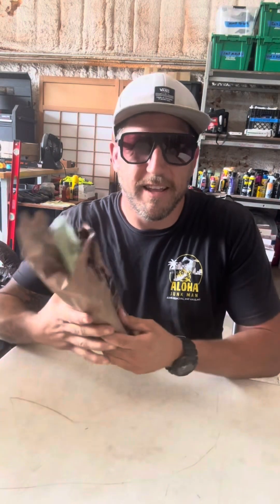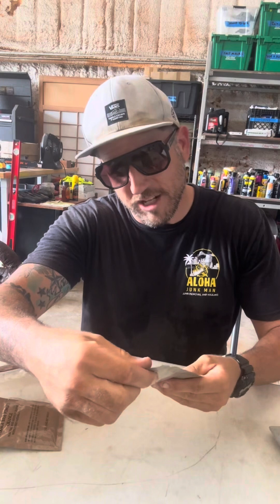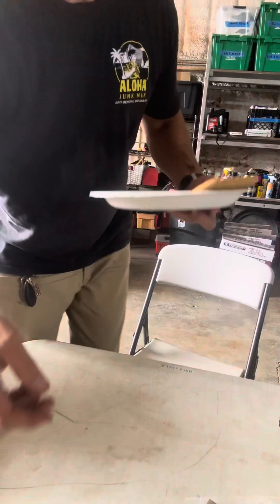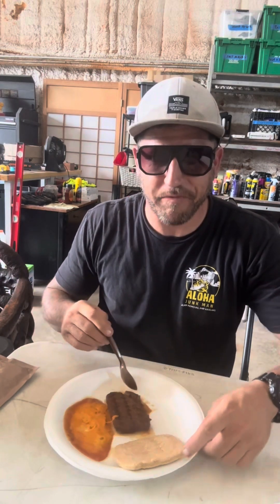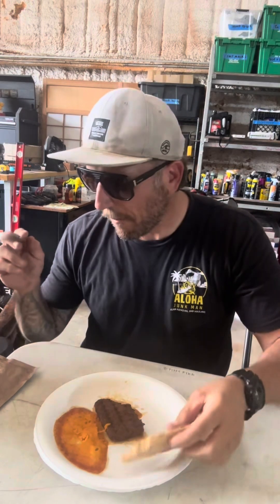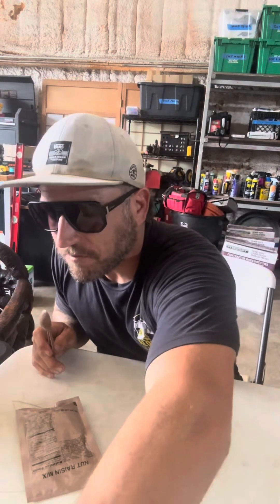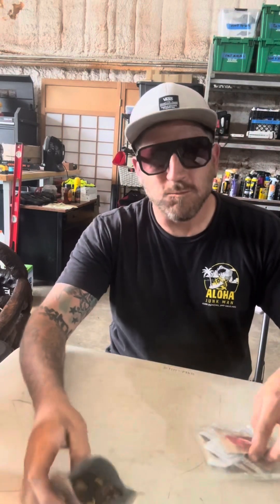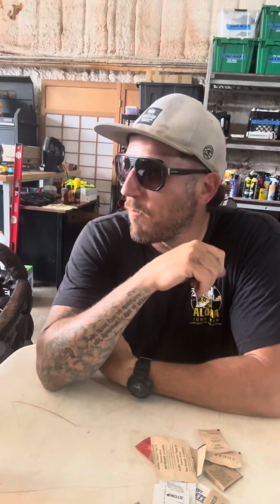Meal Ready to Eat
This was fun to try, @alohajunkman recently had a job and ended up with some MRE’s and Matt decided to give it a shot. Have you guys ever tried them? If you have, which ones your favorite?@alohajunkman follow! We are almost to 10k on Instagram